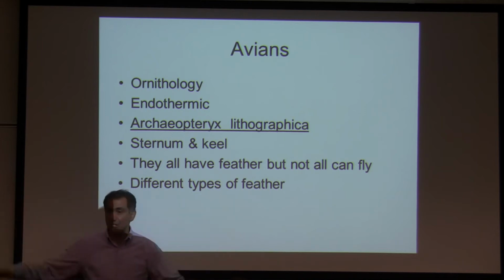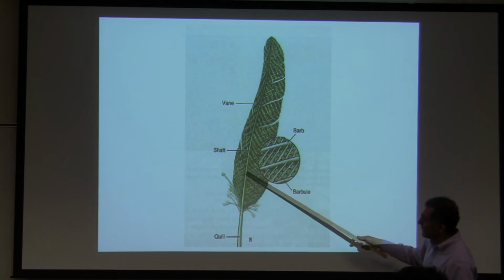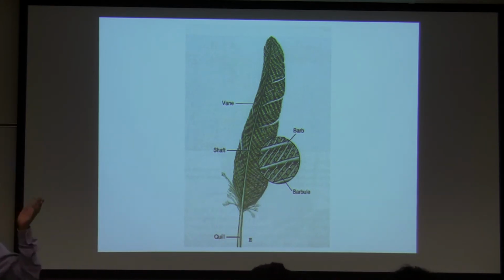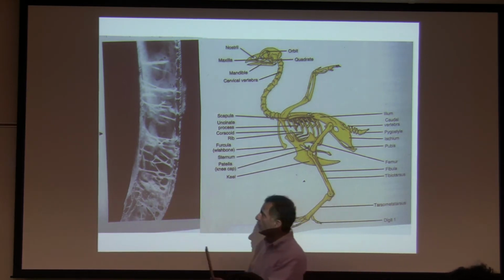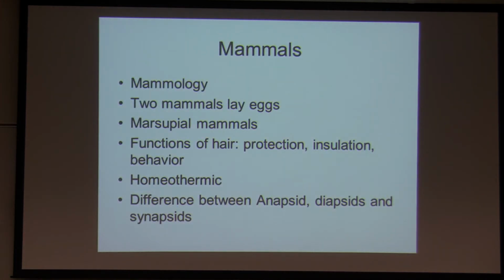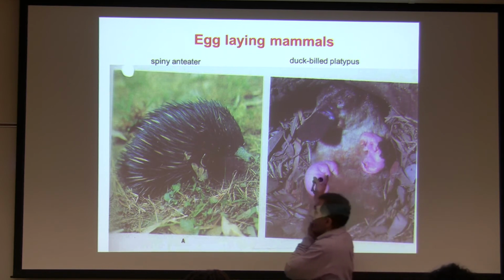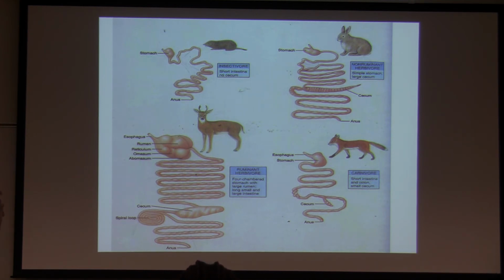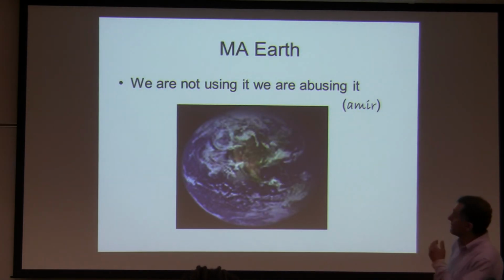Amir Vertebrate 2